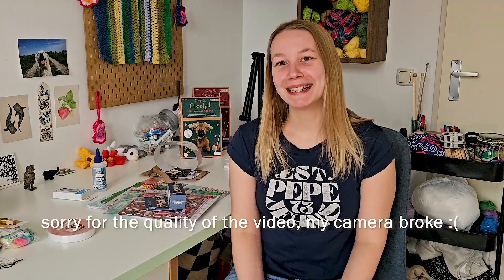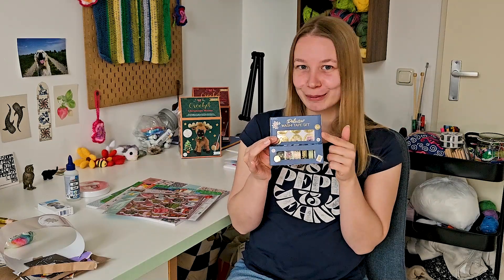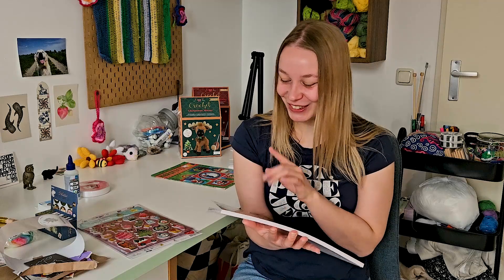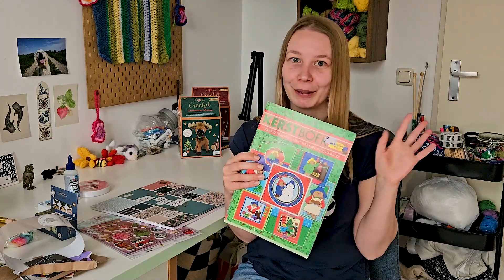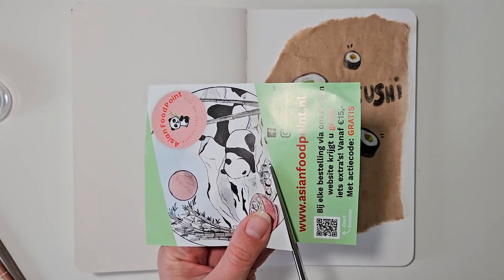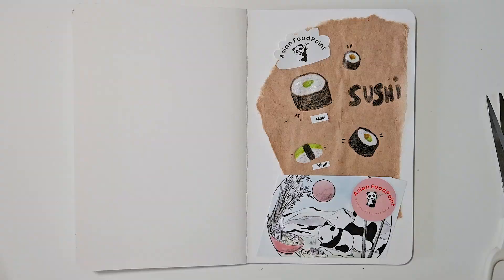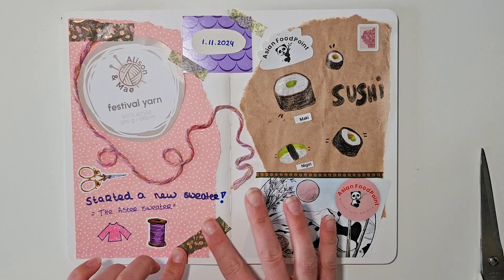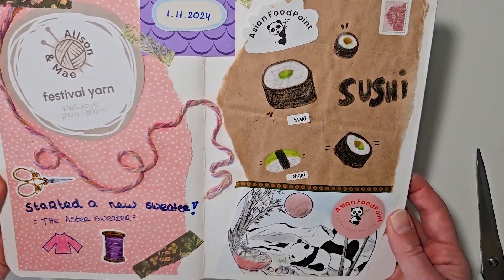Journal supply haul + my very first journal spread!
Hi!

Sorry for the bad quality of this video, my camera decided that it was time to somehow not work anymore...getting it fixed asap!!

If you have any questions about the supplies, let me know. And if you read this, let me know your favourite journal supply in the comments :)